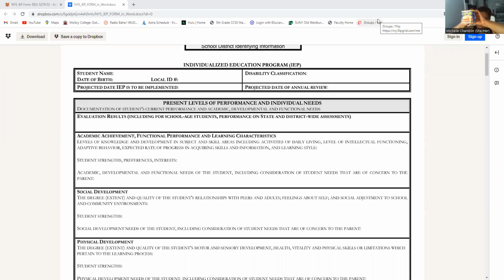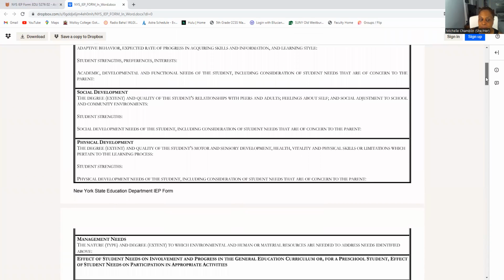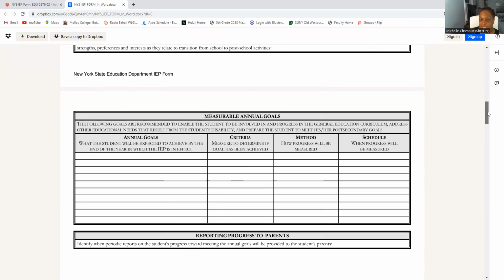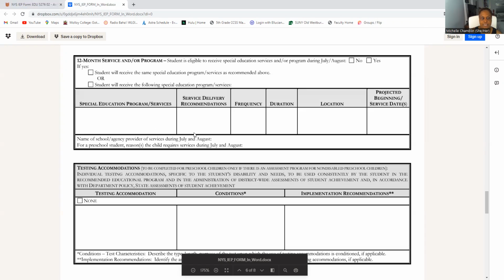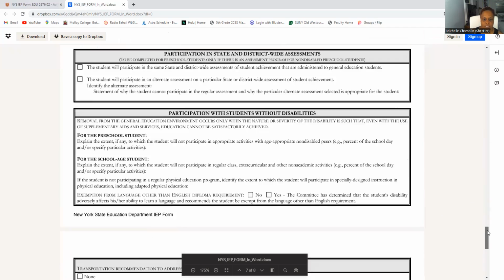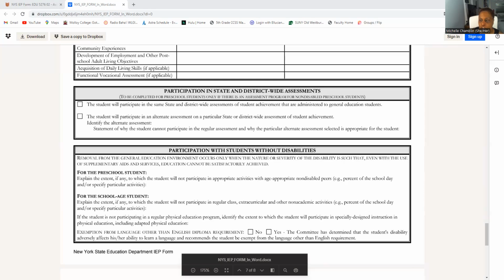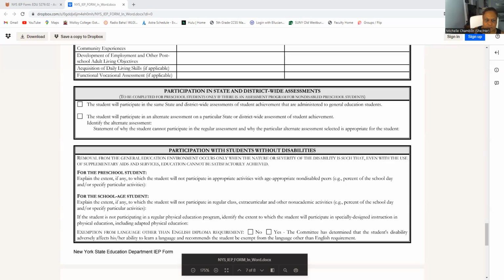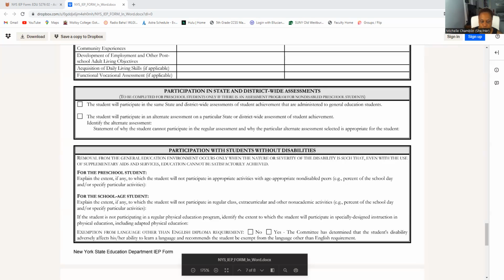Analyzing an IEP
Introduction to the IEP form